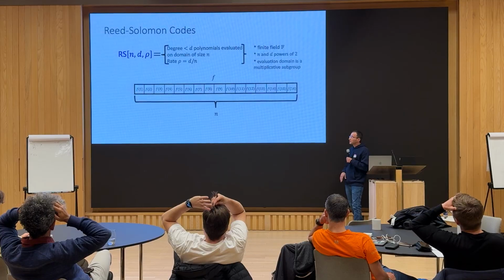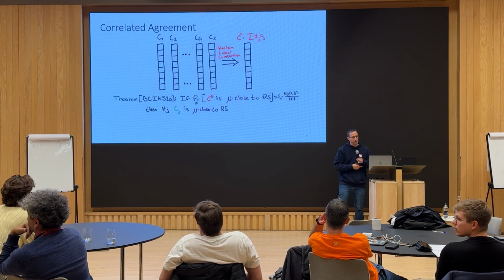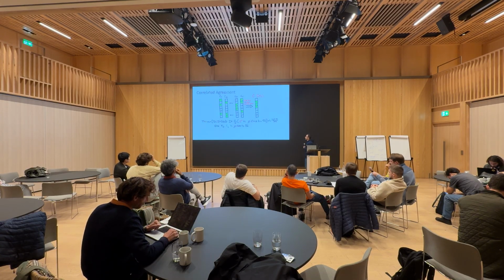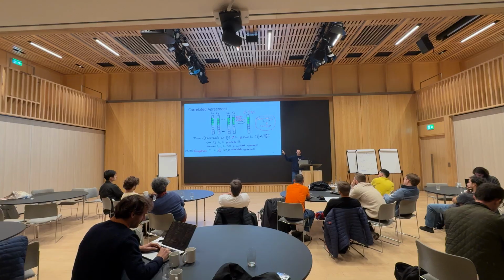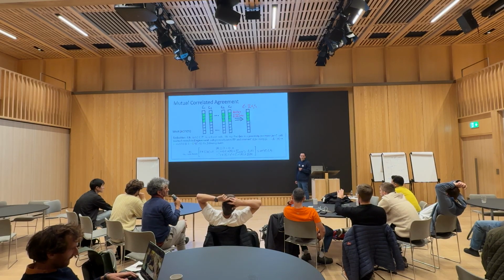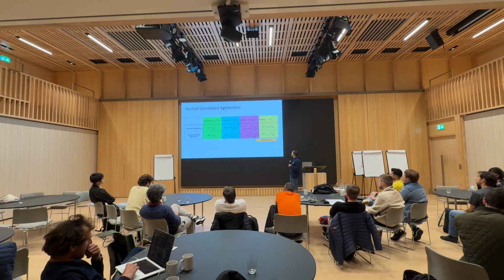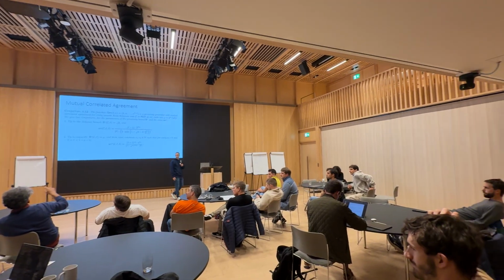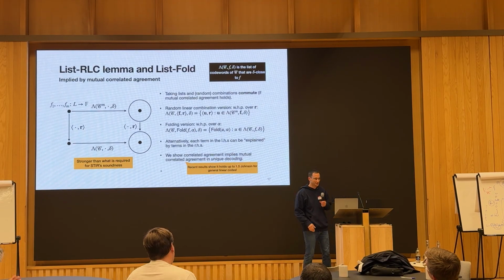pq2-06: Mutual Correlated Agreement